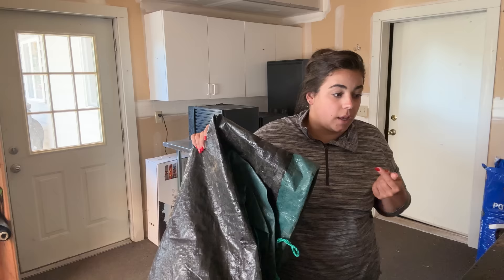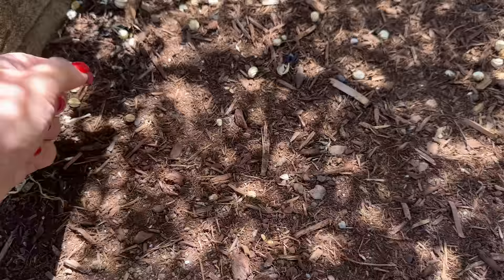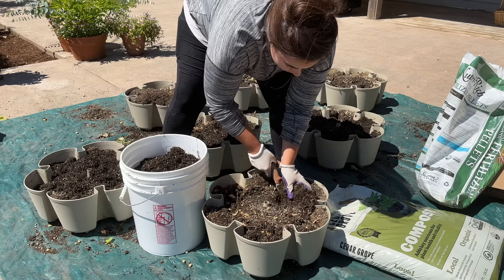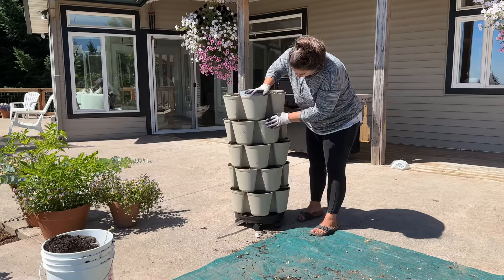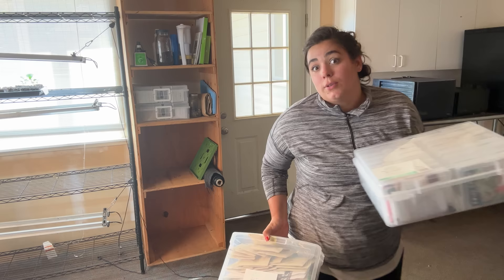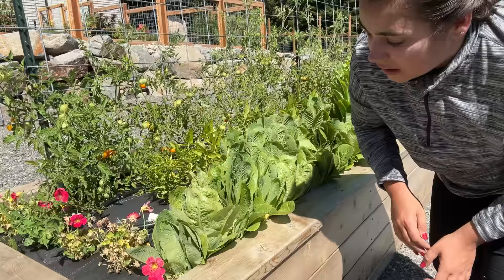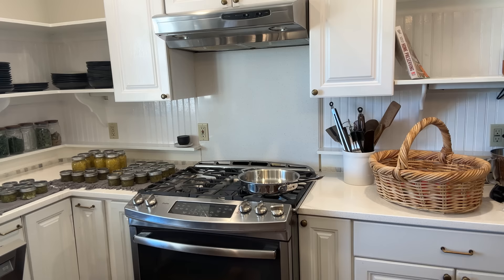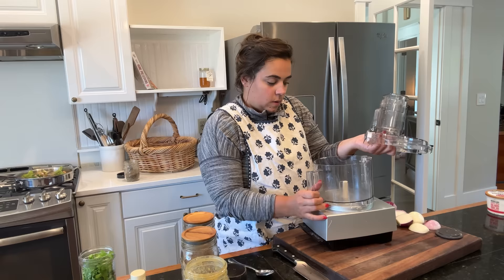It is not too late to get started!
Get Behind the Sence Updates, Free Recipes, and More by Joining My News Letter

Seed Saving Book

Canning Supplies Used:
30-quart stainless steel stock pot
18-inch wooden spoon

Bulk Food Storage Containers:
1 Gallon Glass Jars
1/2 Gallon Glass Jars

30-Day Free Audible Membership with 2 Free Books